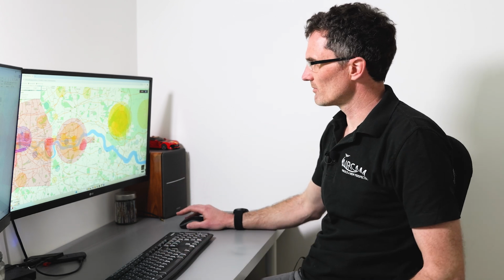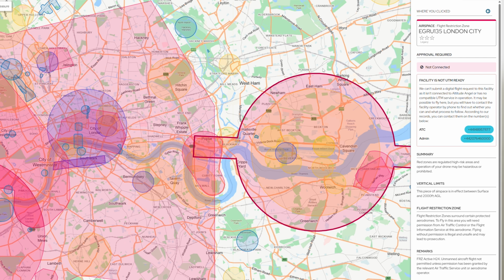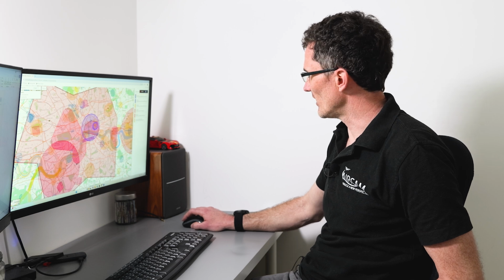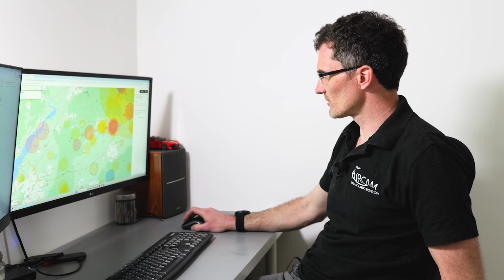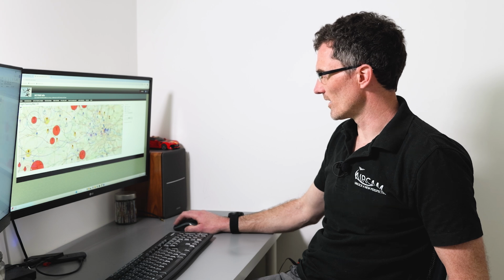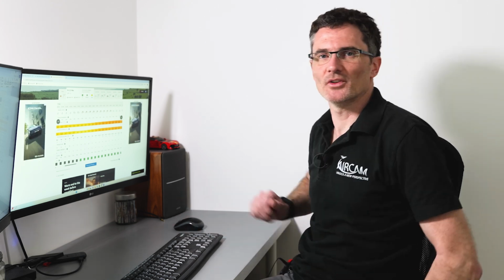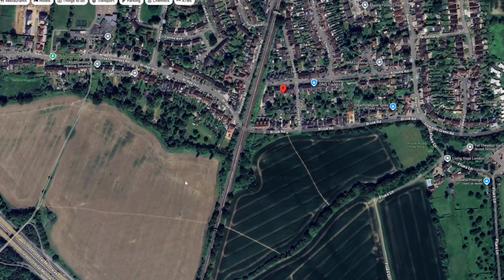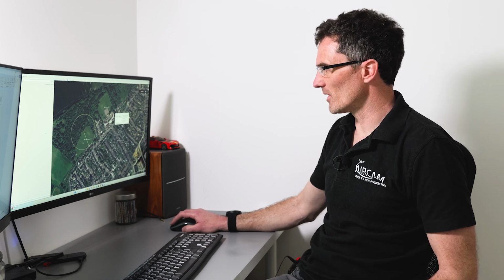Drone Flight Planning Step by Step Safety, Airspace & Weather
Planning your drone flights properly is essential for safety, legality, and peace of mind. In this step-by-step video, I walk you through the exact process I use as a professional drone operator to plan every flight.

You'll learn how to:

00:08 Check drone airspace restrictions

05:29 Access and interpret NOTAMs

06:12 Analyse weather conditions for safe and successful drone flights

07:24 Choose and plan safe take-off and landing locations

Whether you're a beginner drone pilot or looking to refine your flight-planning skills, this guide will help you fly confidently, safely, and legally every time.

Got questions or your own planning tips? Leave them in the comments!